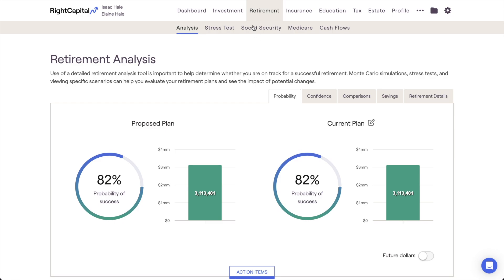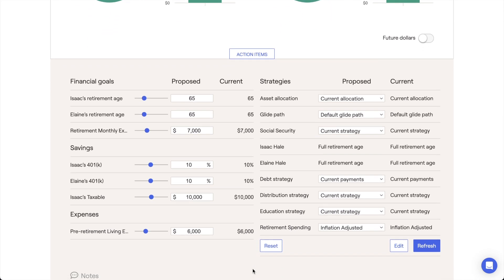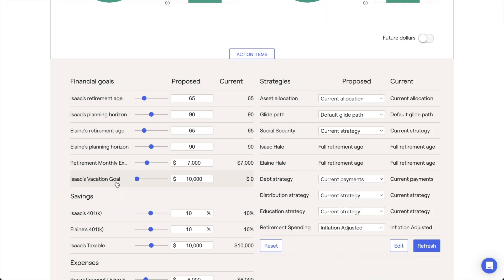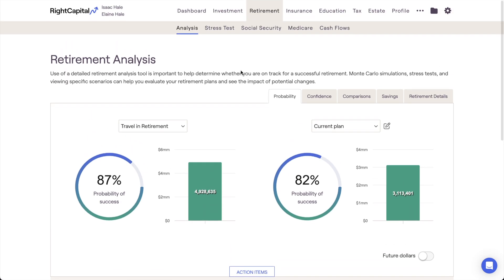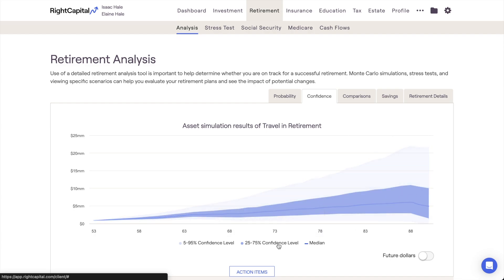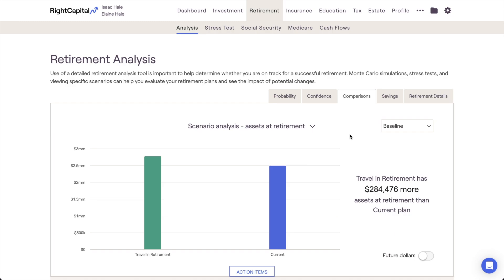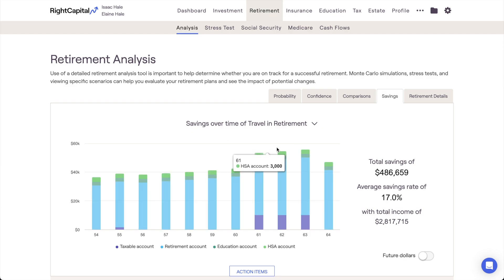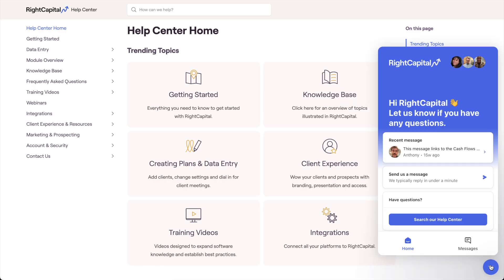RightCapital's Retirement Analysis Module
Join us to review the Retirement Analysis module in RightCapital. For more information on RightCapital's Retirement Analysis Module, click the link to RightCapital's help center article below: